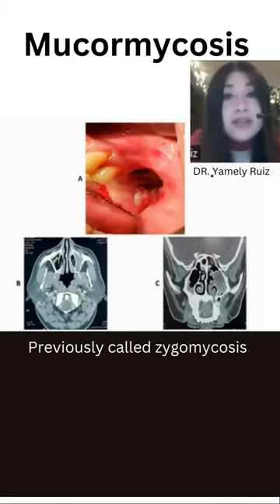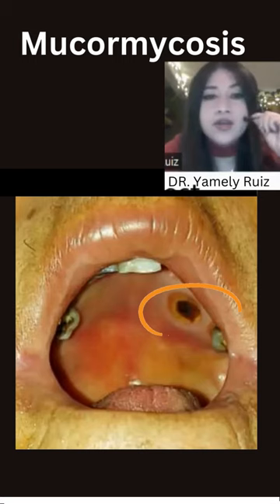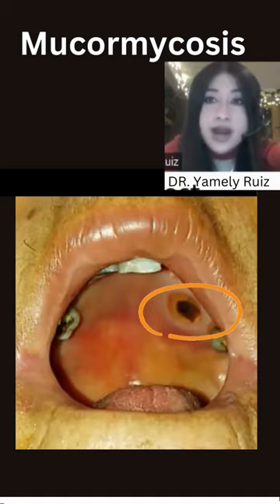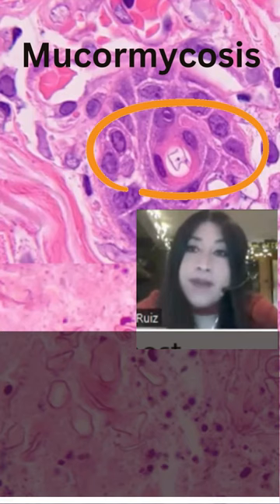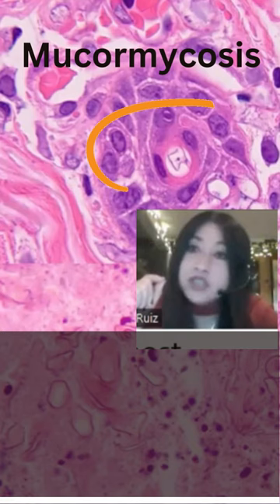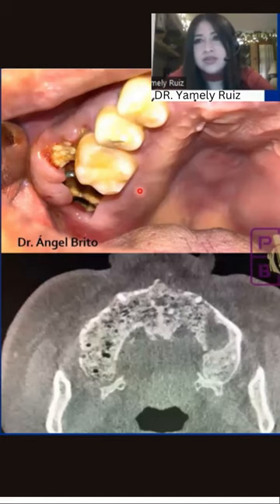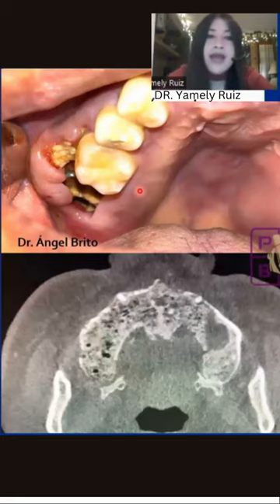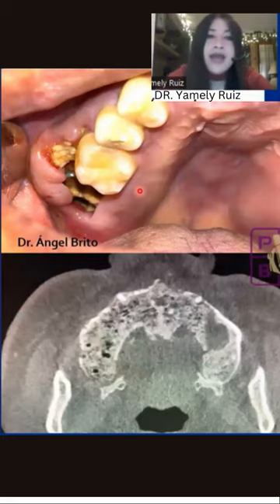What does mucormycosis look like ?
Clinical presentation of  Mucormycosis.
From the lecture on Rare fungal infections - Maxillofacial